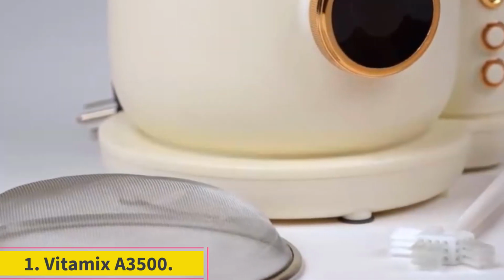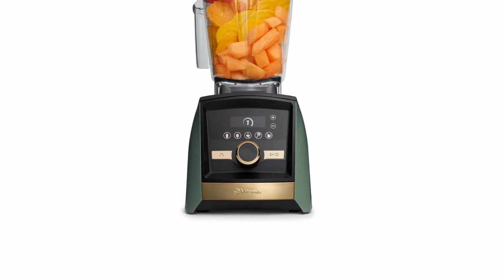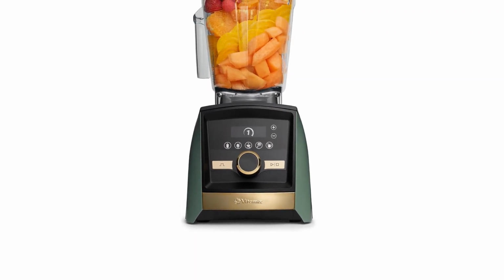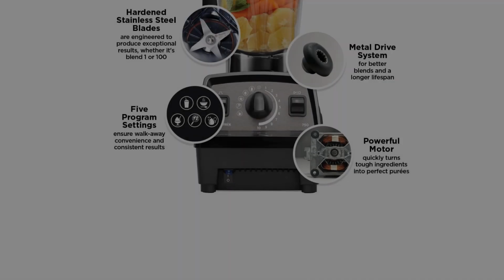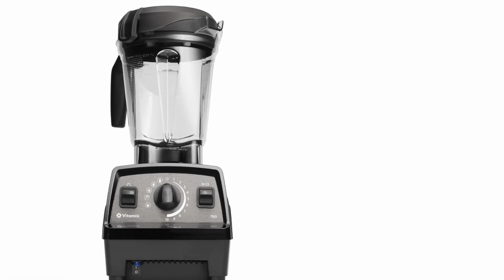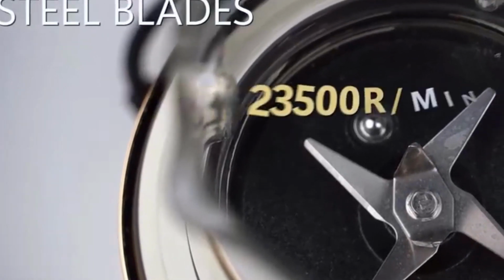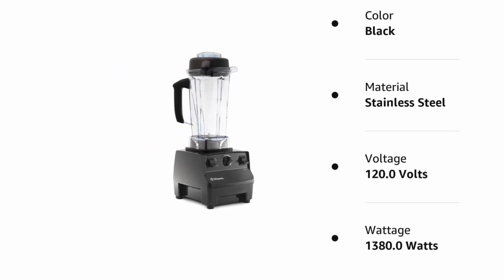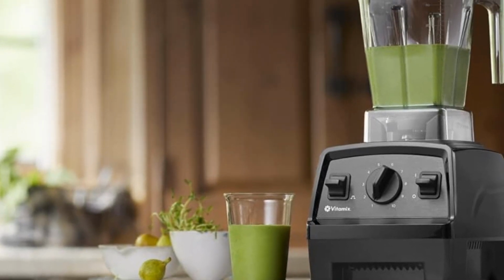✅Best Vitamix Blenders in 2024 - Top 4 Best Vitamix Blenders - Reviews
owners.